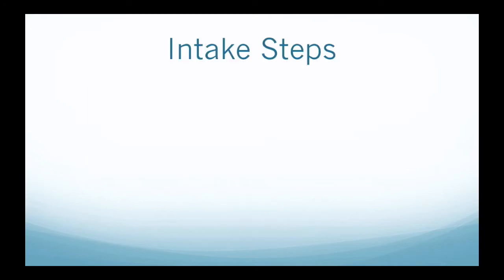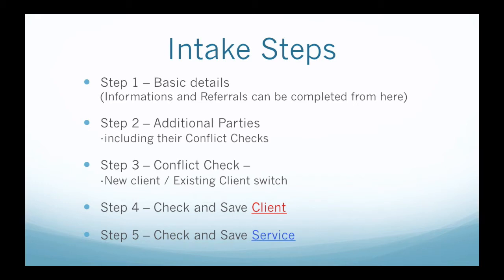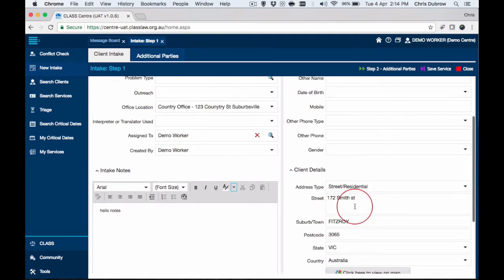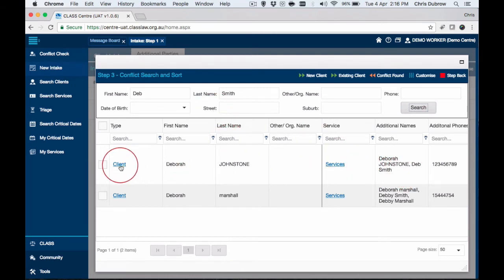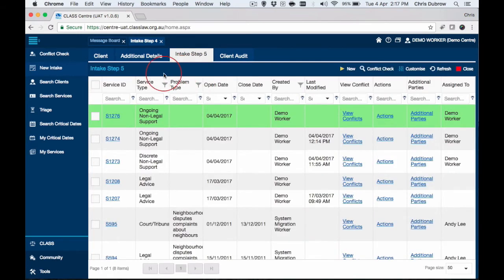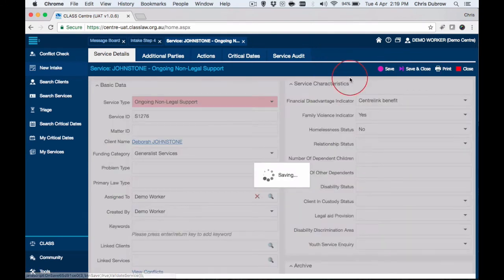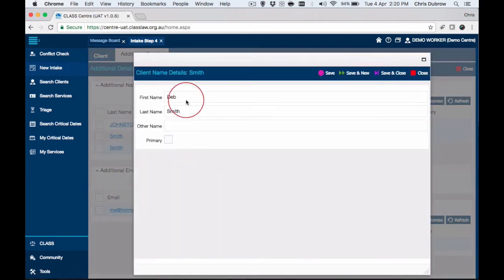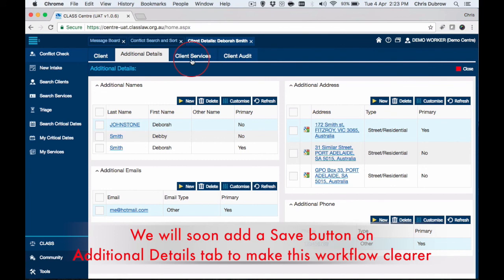CLASS - Intake v2.0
This video describes the update to the CLASS intake process, and some tips and tricks to keep this workflow running smoothly.

Please note: there has been an update - only Names will be dragged from Step 1 to Step 3, other fields will now need to copied in manually.